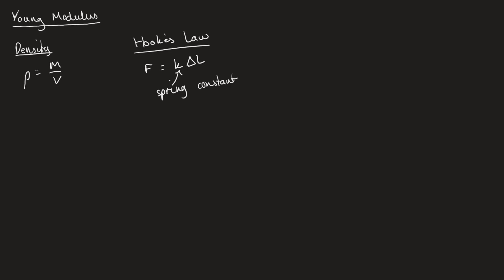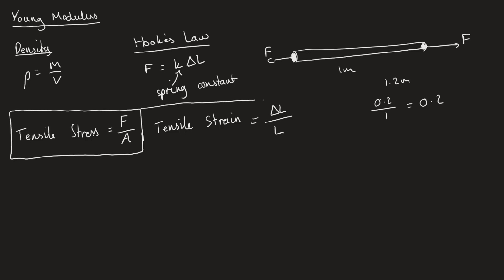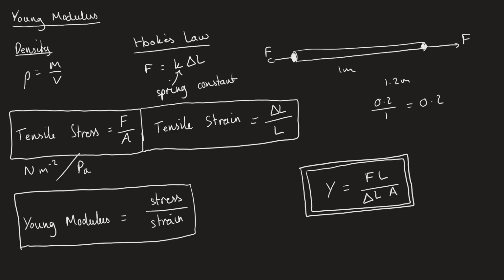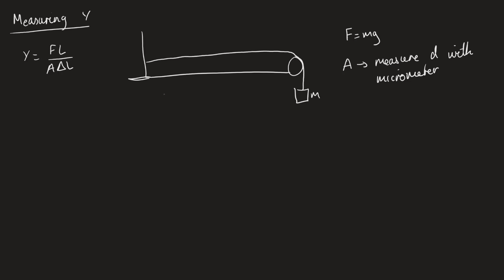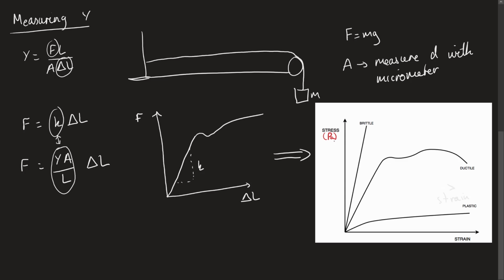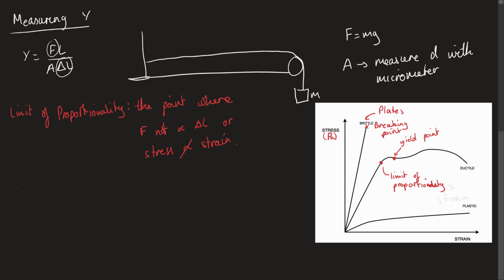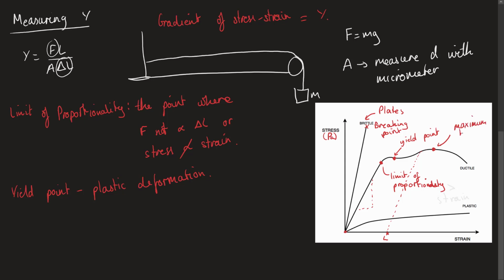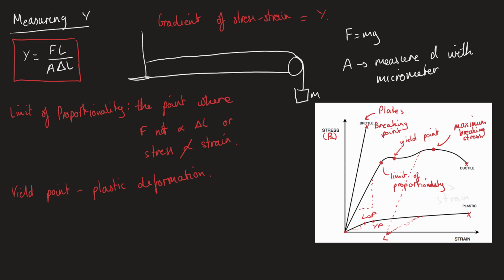Young Modulus | AQA A-Level Physics